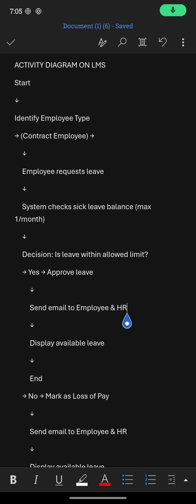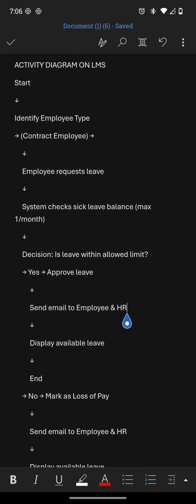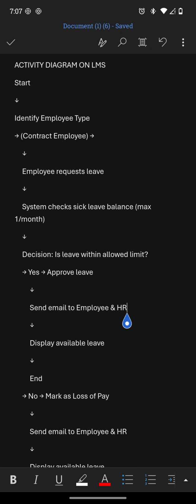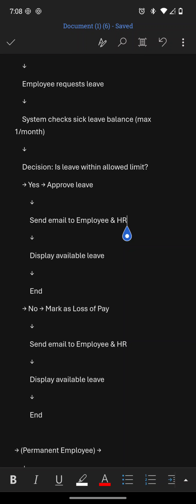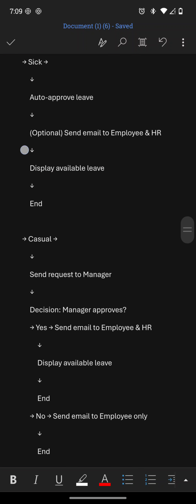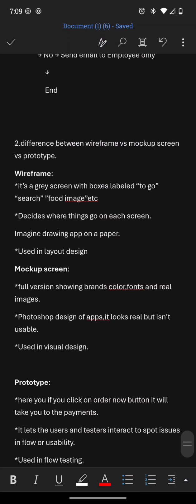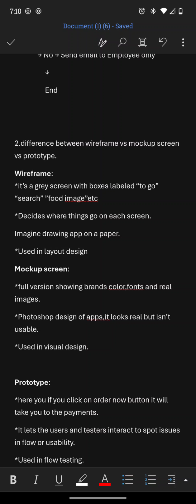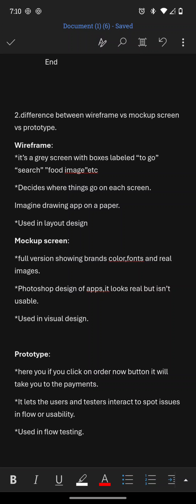Activity diagram on LMS, wireframe, mockup screen, prototype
Leave Management System

Contract employee or permanent

 6 month contracts employee- 1 sick leave per month. If he wants more it will be loss of pay
                                                Leave cannot be carried
                                                Employee should request leave
                                                If leave is rejected or accepted. Email is sent to respective employee and HR

                                                Available leave is displayed at all times

Permanent employee (Calendar Year)

6 sick leaves

6 casual leaves

10 paid leaves

If permanent sick leave is approved he may not get a confirmation from the manager or HR

Casual and paid leaves should be requested to the manager

If approved by manager then the confirmation is shared with HR and employee

If rejected email sent to only employee

If casual leaves are exhausted only